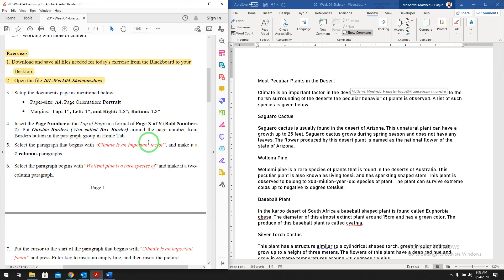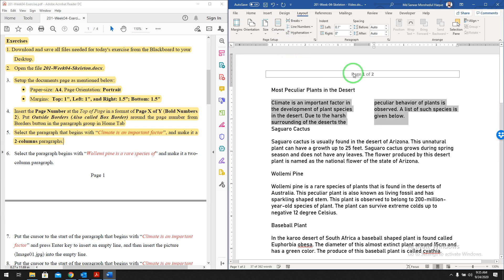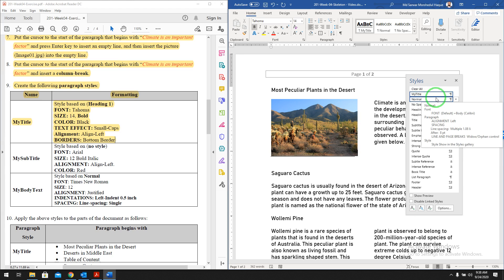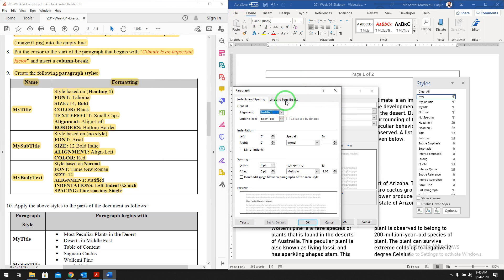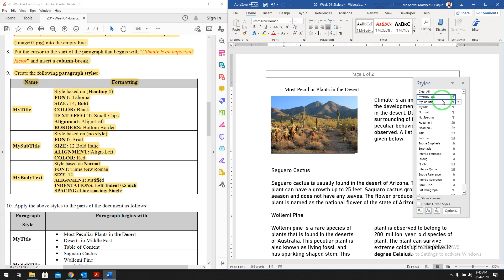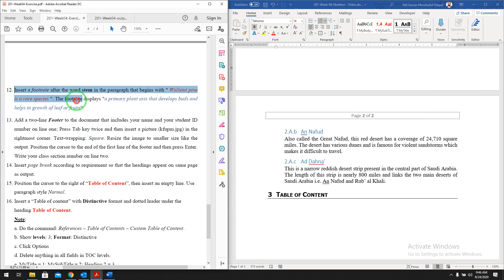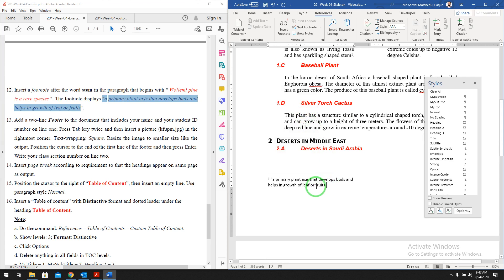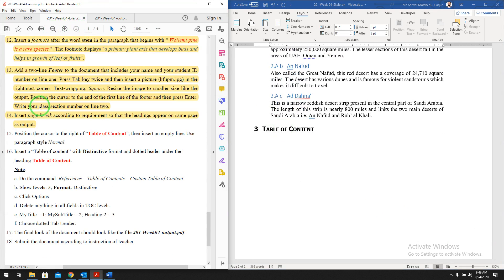Video Solution of Word Extra Exercise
Video Solution of Word Exercise 02, List Style, Paragraph Style, Table of Content, TOC, Footer, Page Number, Multi-Column, Page Break, Column Break.